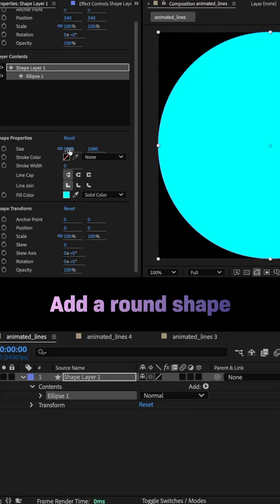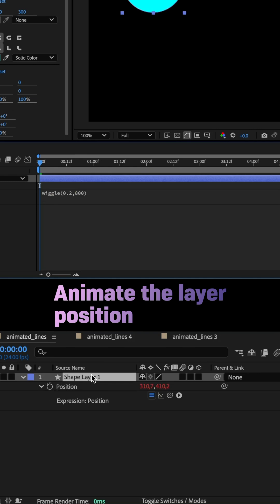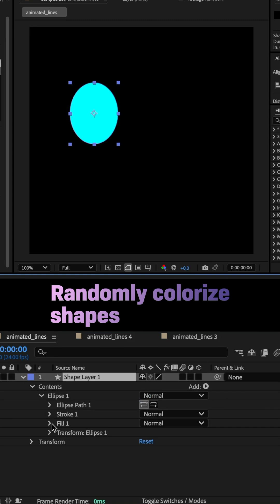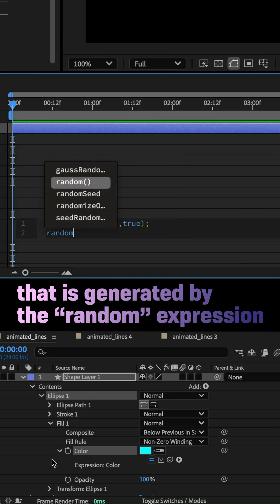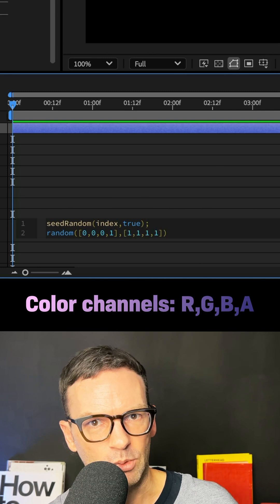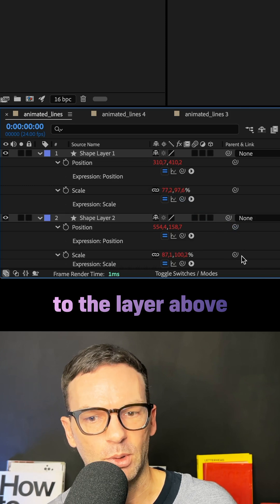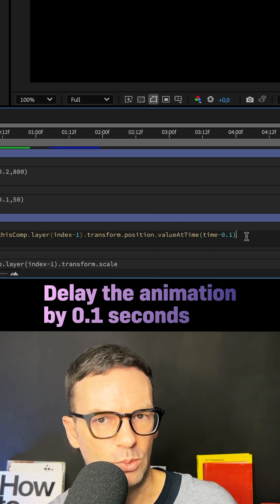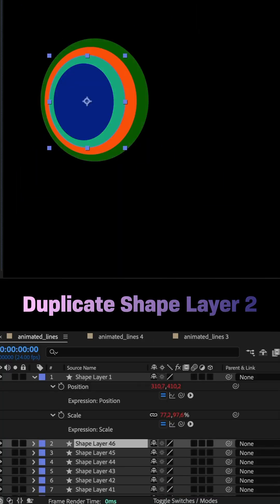Create Animated Circular Shapes Backgrounds in After Effects | Tutorial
Creating animated backgrounds is a frequent task as a Motion Designer. In this After Effects tutorial, I show you how to animate this unique background quickly with basic expressions.
The first step is to randomly animate the scale and position of the shape with wiggle expressions.
Then we randomly colorise the shape with the seedRandom and random expression.
The seedRandom expression defines the random value, the random expression generates it.
A random colour value between white and black. After Effects uses decimal colour values between 0 and 1.
We delay the animation of the layers with the valueAtTime expression and the index expression.